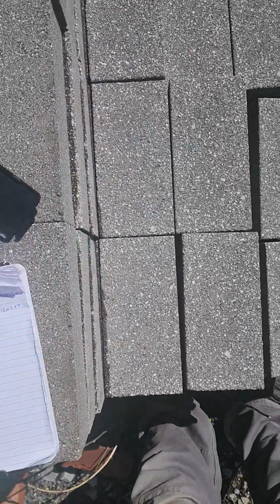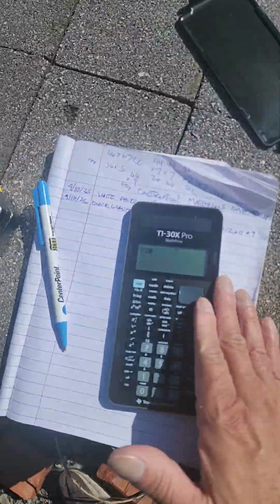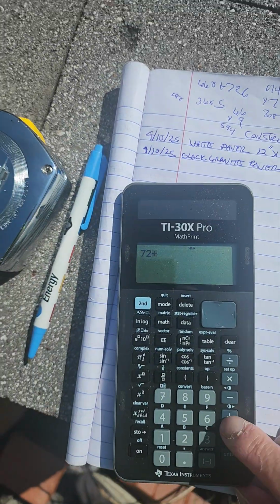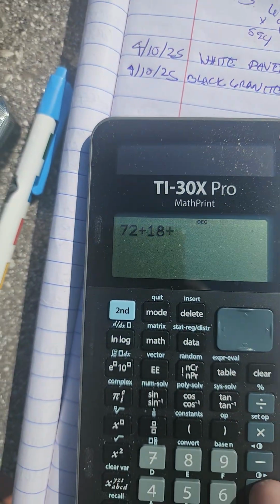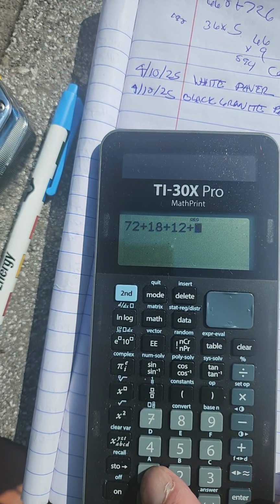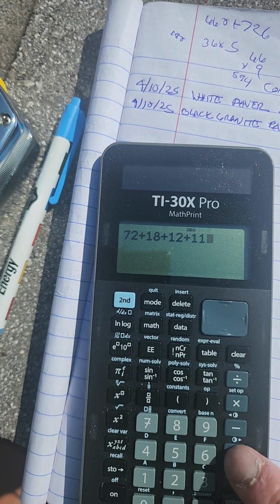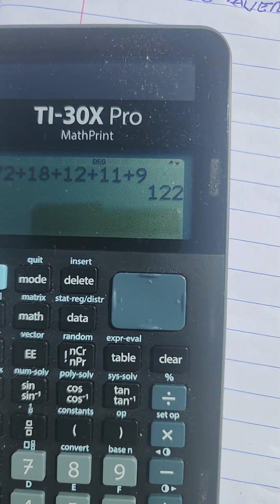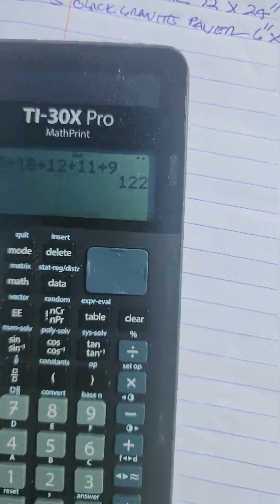Inventory of Construction Materials for Transportation Projects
This video gives you information on how to perform an inventory for construction materials. The basic tools needed for the inventory are a tape measure, calculator, pen, and pad. The inventory is performed with full pallets and partial pallets. Also, you'll see how the construction materials are counted and recorded  as documentation and tracking.